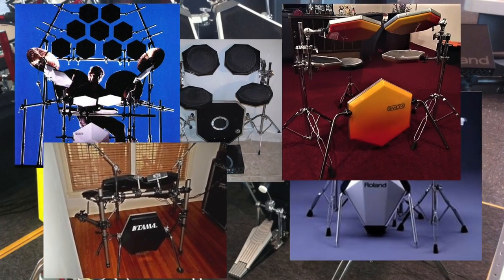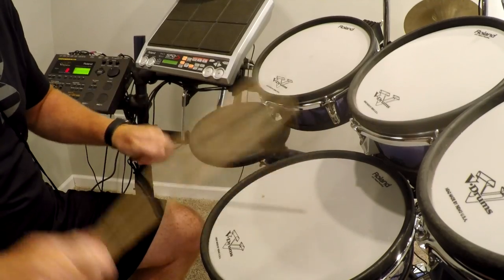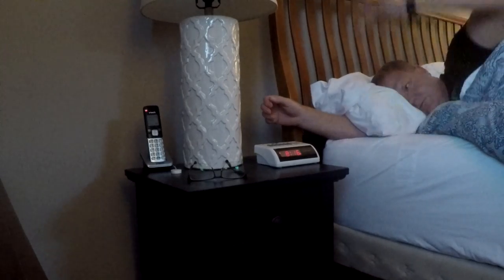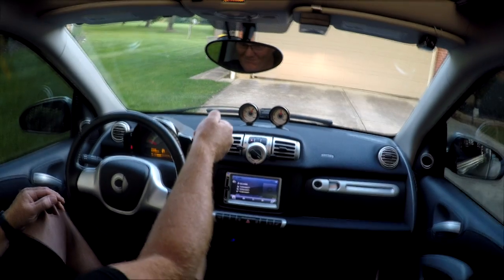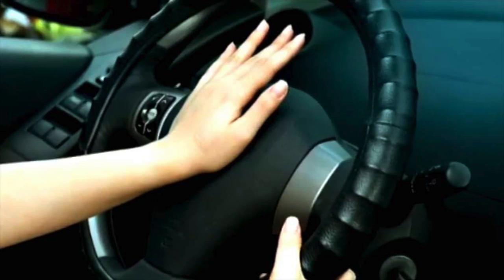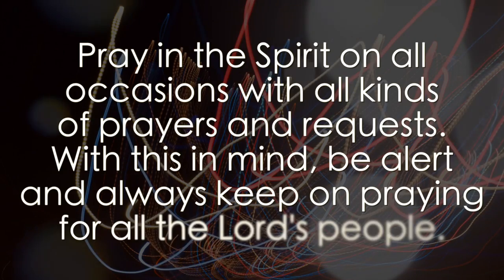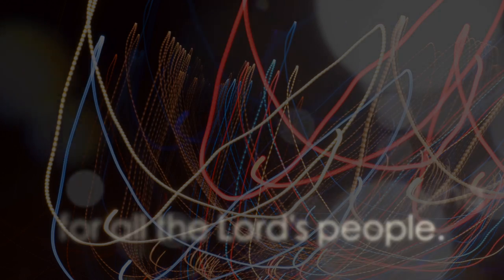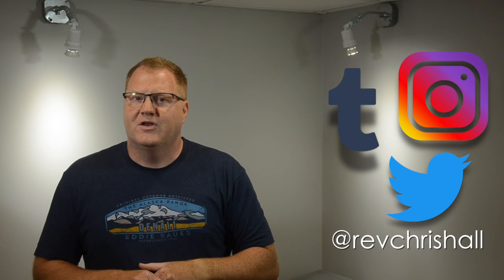The dynamics of velocity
I can remember when the first velocity sensitive electric drums hit the market. I took a moment to reflect on this amazing invention and was inspired to come up with a few inventions of my own.